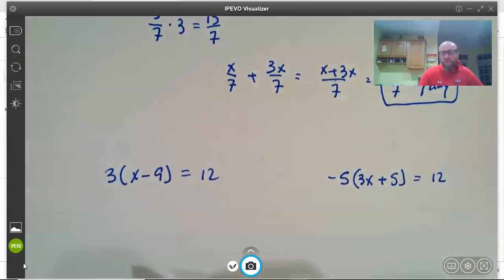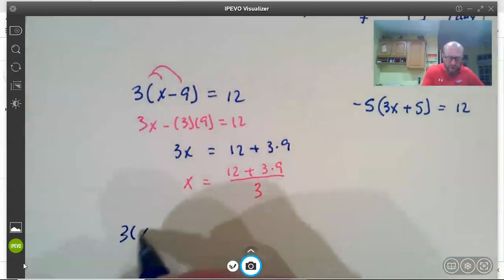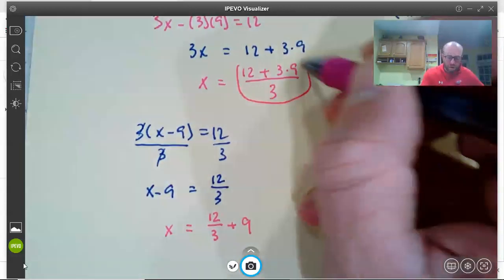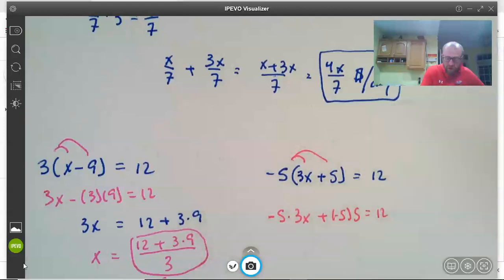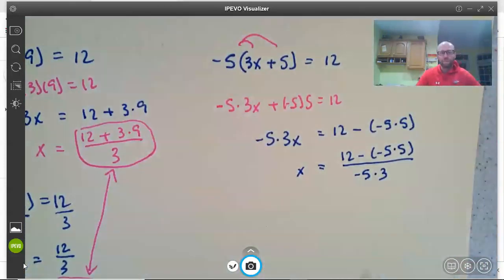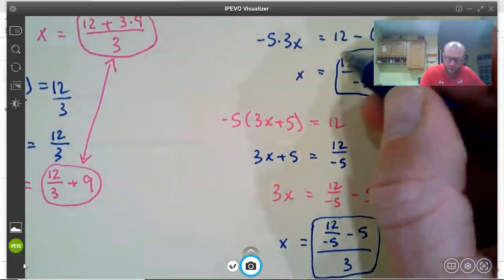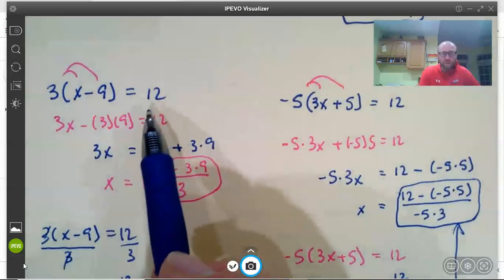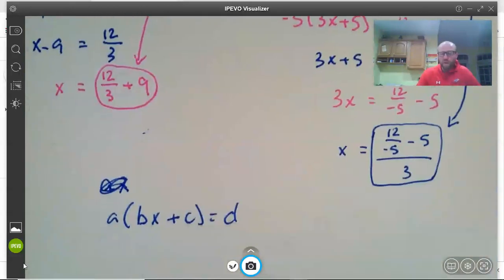More Solving Literal Equations